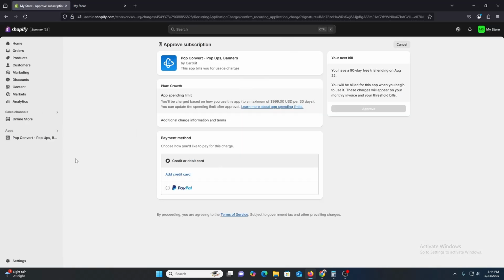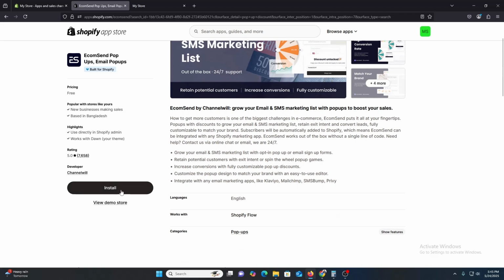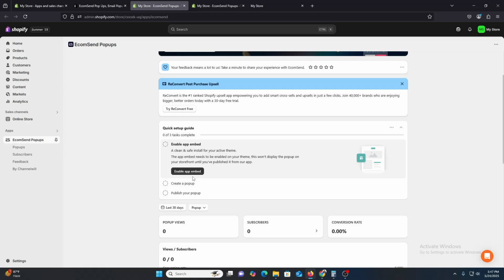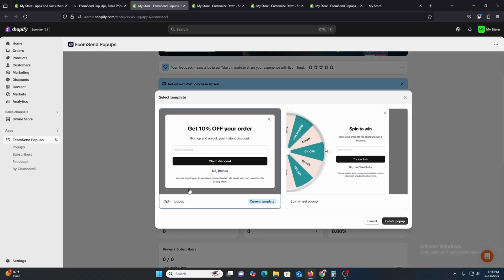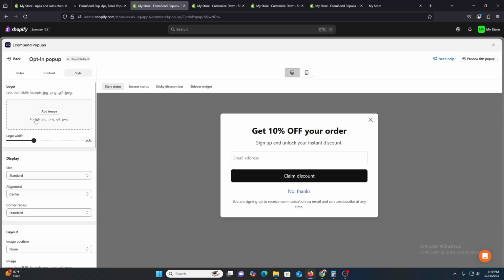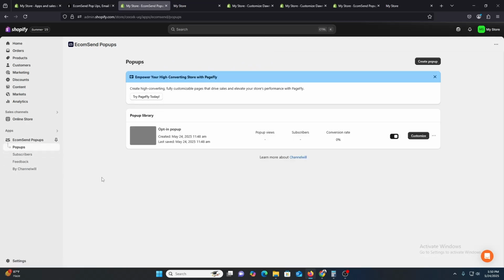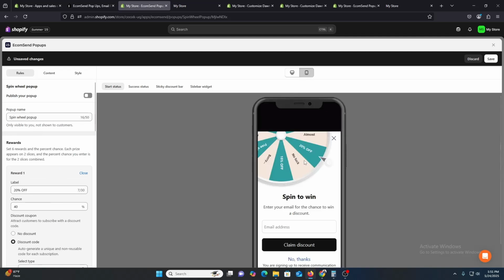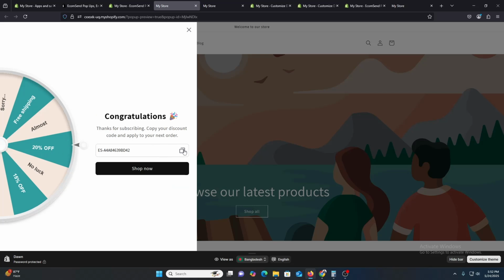How To Create A Smart Discount Popup On Shopify (For Beginners)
In this video, How To Create a Smart Discount Popup on Shopify, you'll learn step-by-step how to boost conversions by setting up an eye-catching, automated discount popup that engages your customers at the right moment. Whether you're looking to improve your Shopify store's user experience, increase sales, or reduce cart abandonment, this Shopify popup tutorial covers everything—from choosing the right app to customizing your smart popup design and setting targeted triggers. More information about- How To Create a Smart Discount Popup on Shopify, Create a free popup form in Shopify, Shopify pop up newsletter sign up, Create discount code in Shopify, shopify popup .